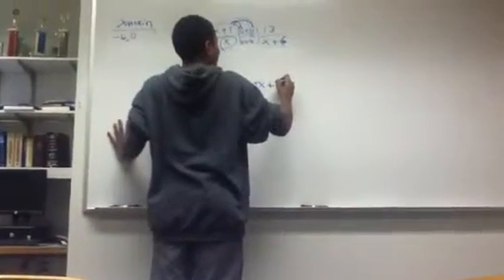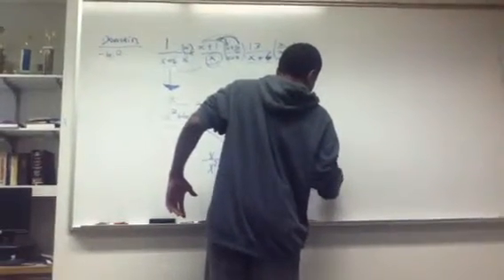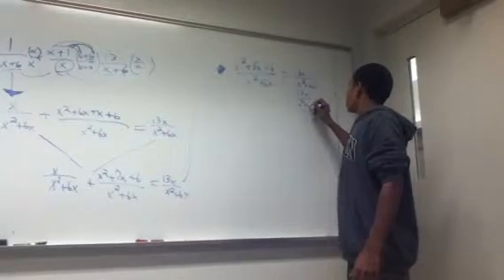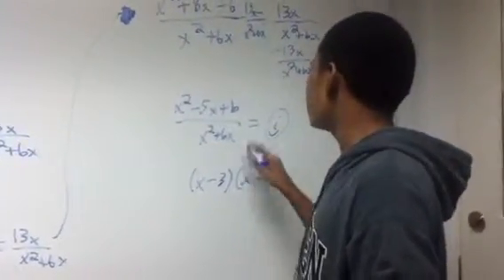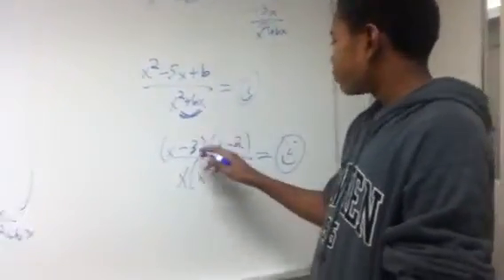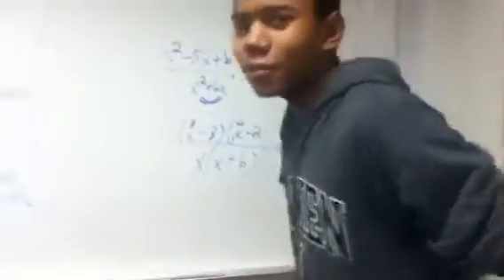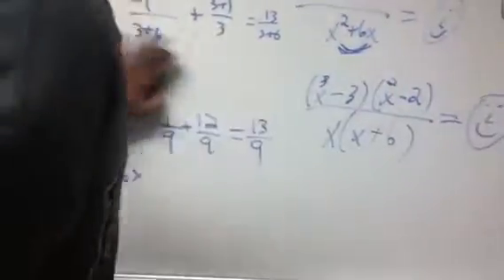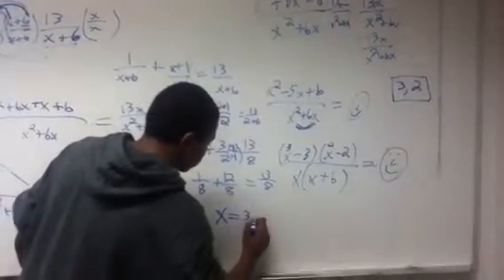Solving with Complex Fractions (part 2)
The continuation of how to add complex fractions by finding a common denominator.